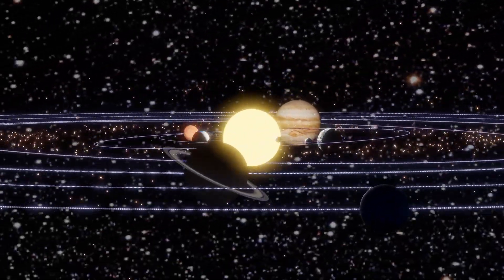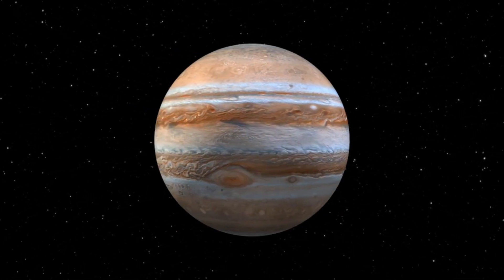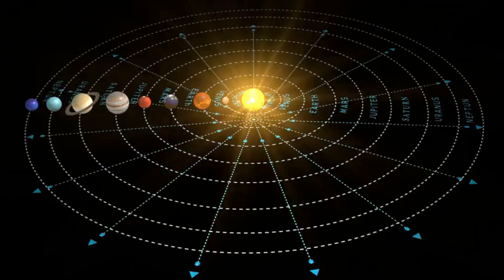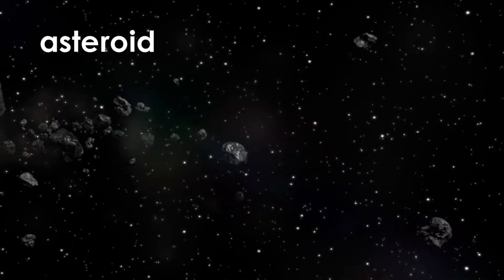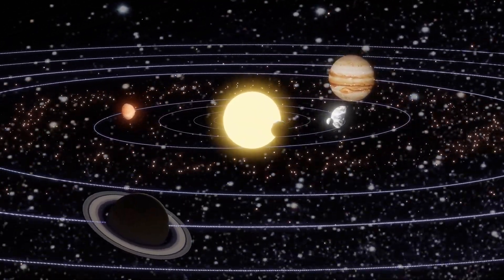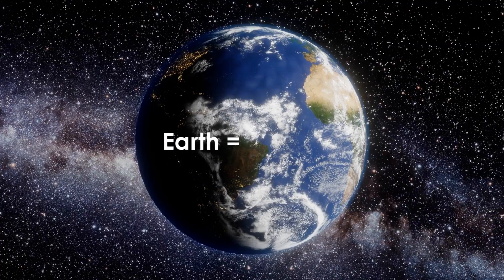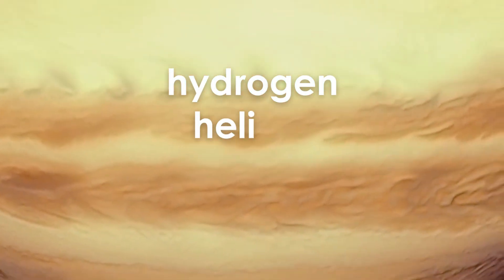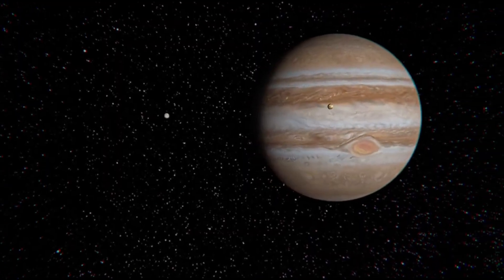All About the Planet Jupiter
This video discusses Jupiter, the fifth planet from the sun and the first "gas giant" in our solar system. It includes information about Jupiter's size, distance from the sun, and the lengths of a year and a day. It also includes other facts about Jupiter. Click here for a reading passage and comprehension questions that go along with the video